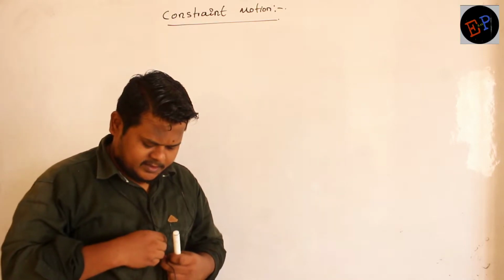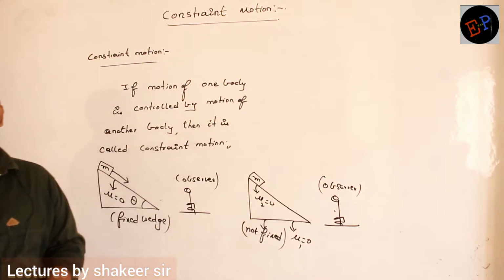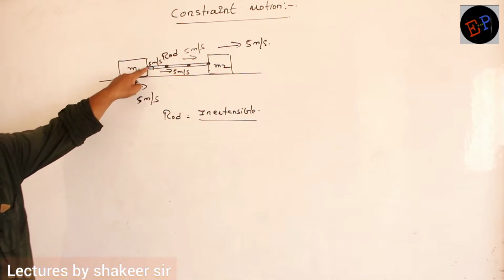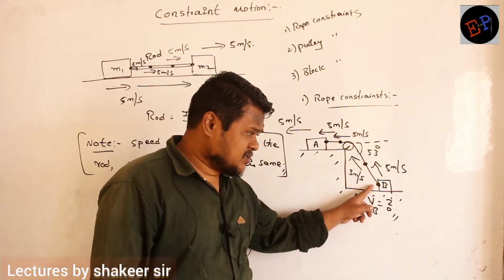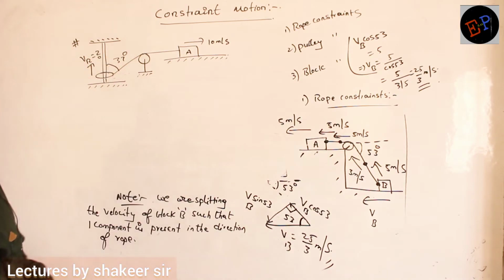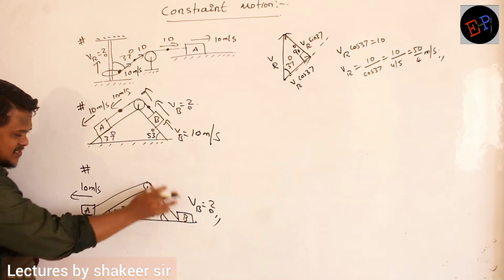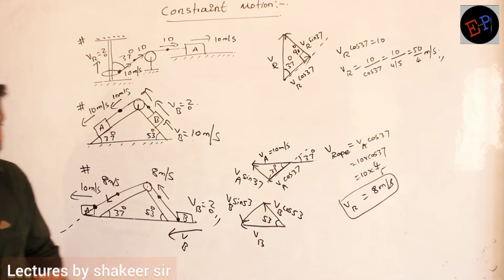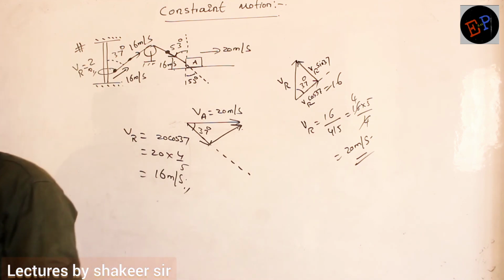CONSTRAINT MOTION//ROPE CONSTRAINT